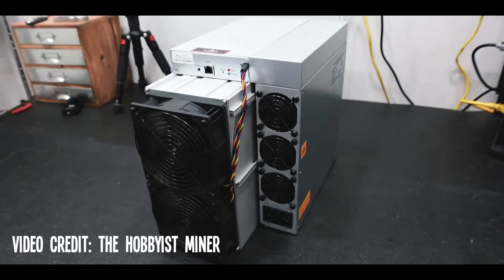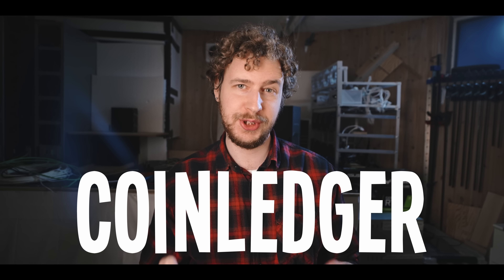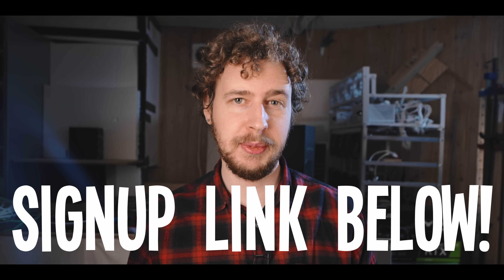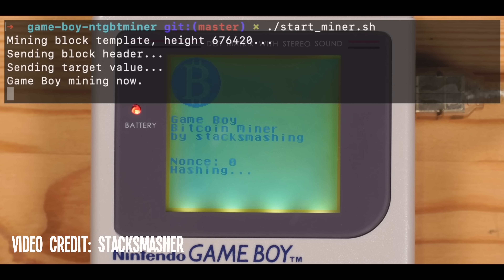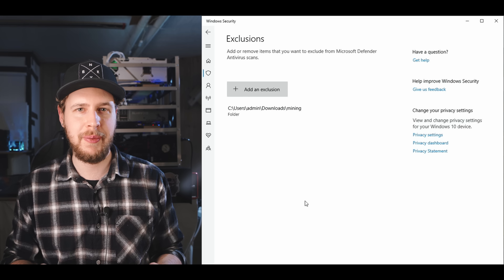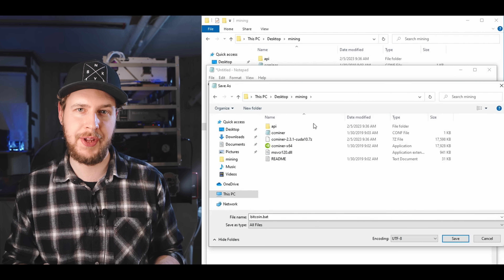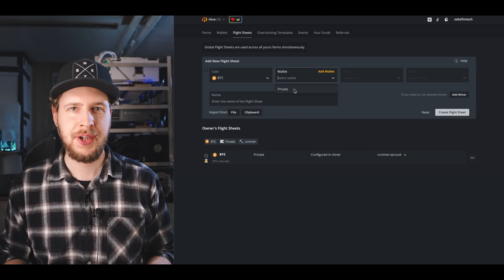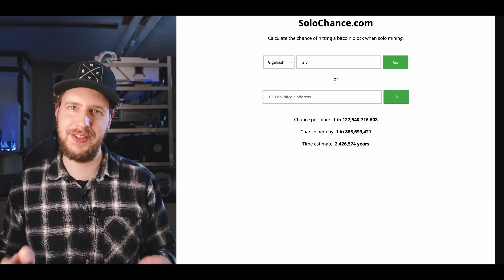How to solo mine BITCOIN with GPUs (Yes, really!)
In this video I show you how to directly mine Bitcoin with GPUs, and how you can actually solo mine BTC this way for a chance of winning the full 6.25 BTC block reward. I go through what solo mining means and how it works, and I then show you how to set up solo mining Bitcoin in HiveOS and Windows. I then also show you the much better option, the Mars Lander mini Bitcoin USB miner by Bitcoin Merch!

Power supply
24-pin splitter

📼 𝗩𝗜𝗗𝗘𝗢 𝗖𝗢𝗡𝗧𝗘𝗡𝗧
00:00 Solo mining Bitcoin on your Graphics card
01:10 CoinLedger ad
02:08 How does solo mining Bitcoin work?
03:43 How to mine Bitcoin on your Graphics Card in Windows
05:07 Solo pools explained
06:00 How to mine Bitcoin on your Graphics Card in HiveOS
06:39 What are the odds to find a block solo mining BTC
07:02 Mars Lander Mini Bitcoin USB Miner